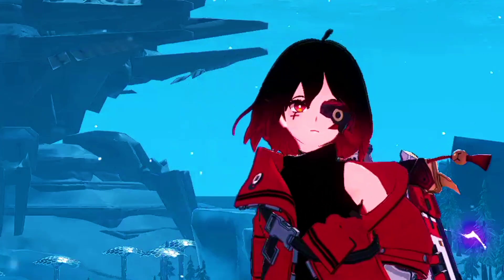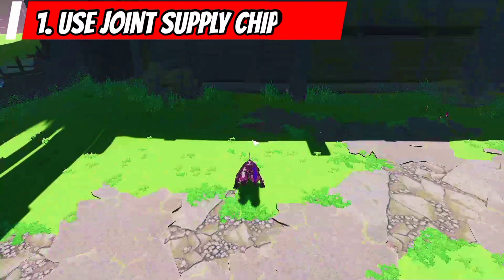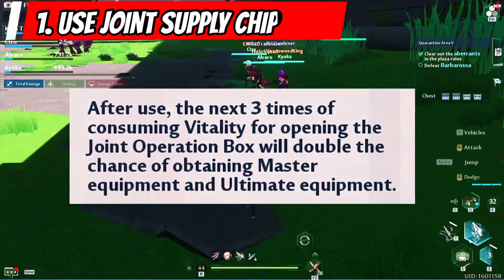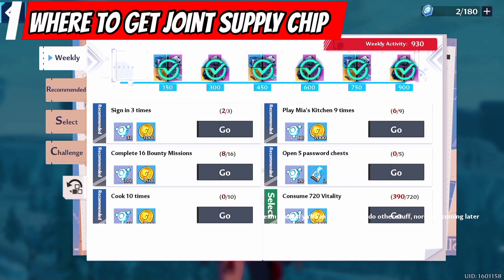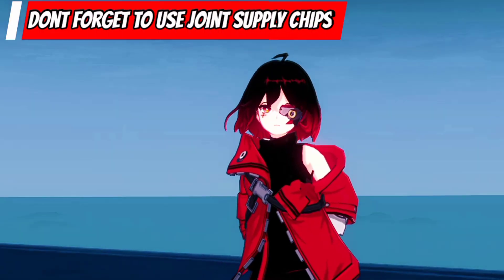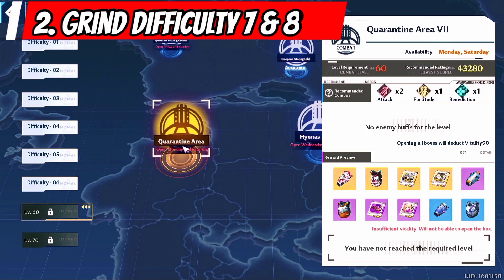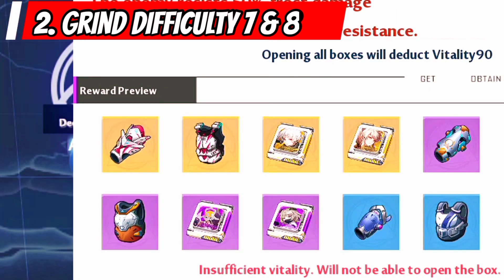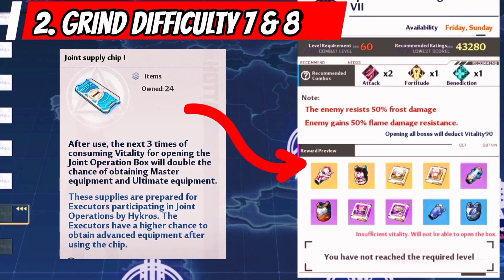Tower of Fantasy DOUBLE GOLD GEAR Drop TRICK!!!! Increase DROP RATE!!!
Do this TRICK to get DOUBLE HIGH CHANCE of getting GOLD GEARS!!

SOUNDTRACK :
"BITE" by Aim To Head Official